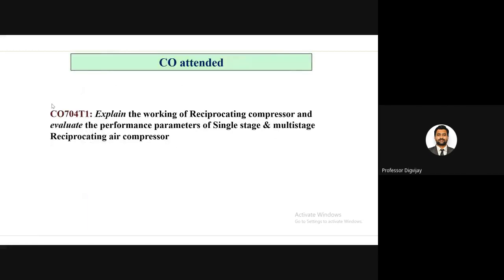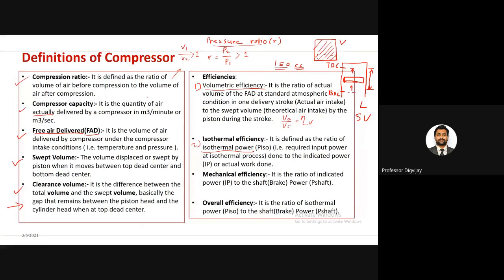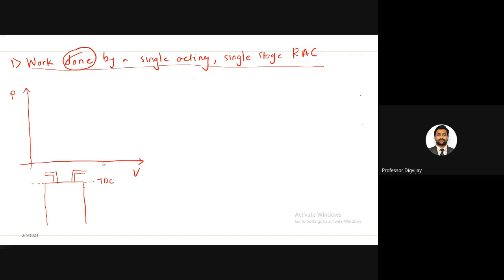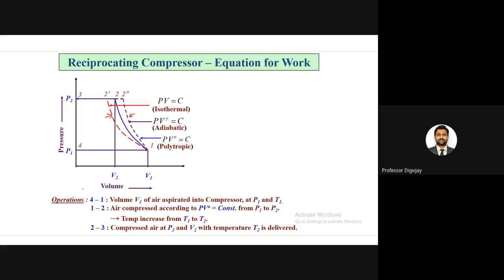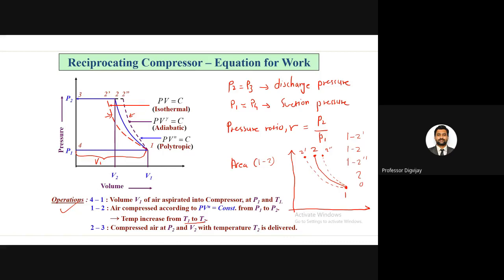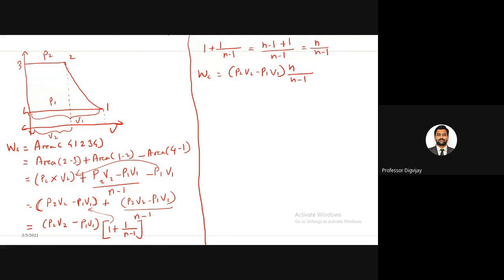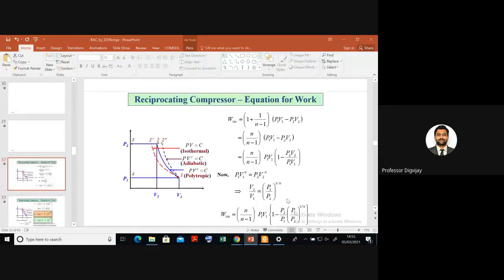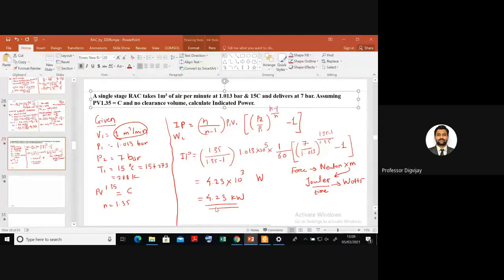ATD Reciprocating Air Compressor 2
Working of Reciprocating Compressors